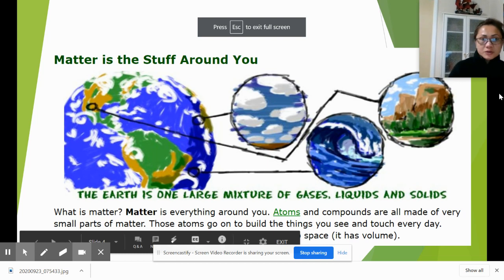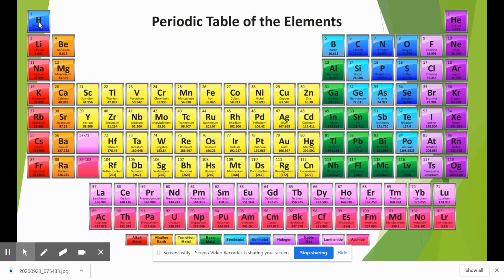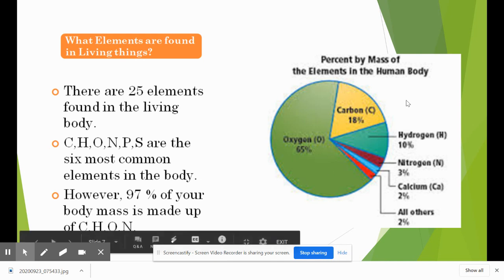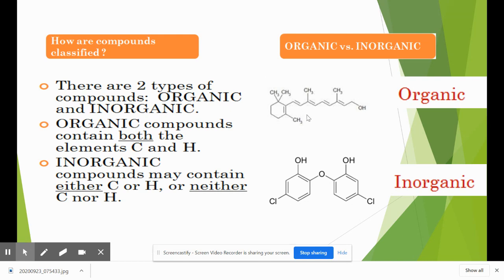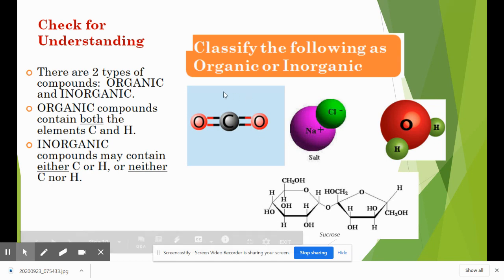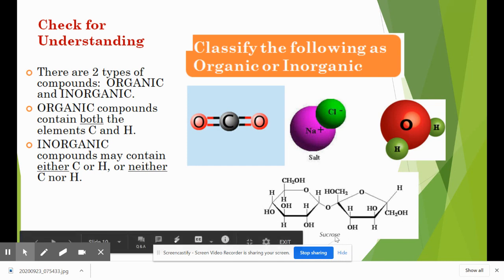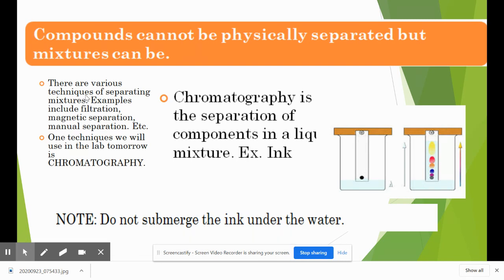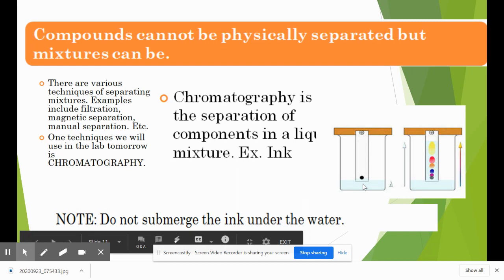Elements & Compounds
Living Environment Class